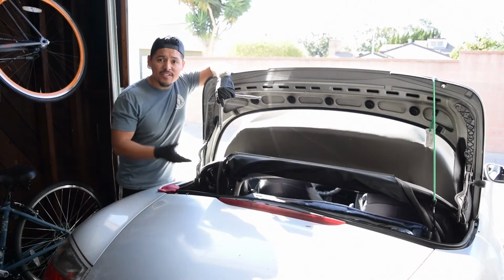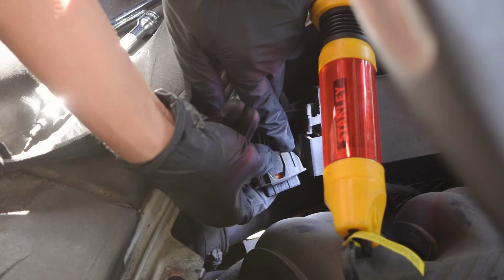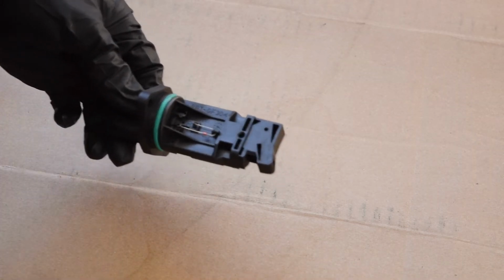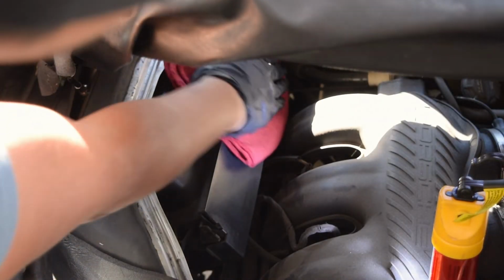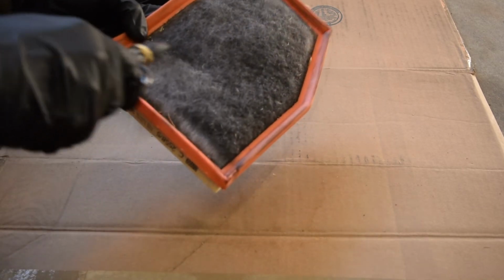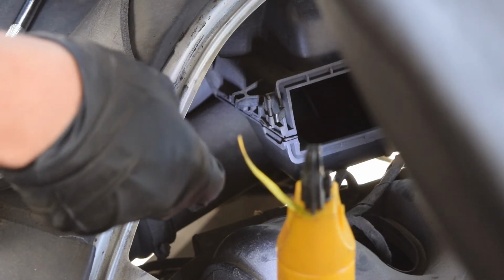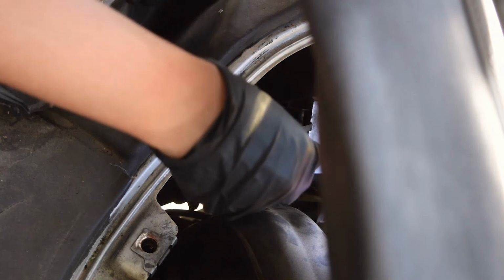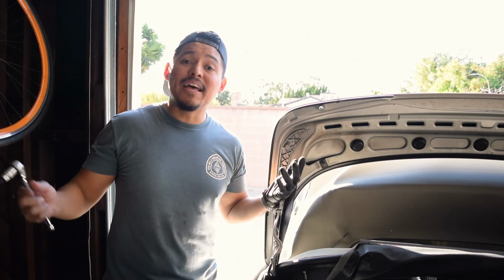HOW TO: Clean MAF Sensor/Air Filter Porsche Boxster (986)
In this video I go over a basic but important maintenance item that you should perform periodically if you want your Porsche to run at peak performance, cleaning or replacing your Mass Air Flow (MAF) sensor and Air Filter.

Tools you will need:
●T20 Security Torx (socket or bit)
●Ratchet
●Small Extension
●MAF Cleaner/Electronic Cleaner

Optional:
●Gloves
●Compressed Air
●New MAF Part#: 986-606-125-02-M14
●New Air Filter Part#: 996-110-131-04

TIMESTAMPS:
●00:00 CHANNEL INTRO
●00:27 PORSCHE IS BACK!
●01:06 SERVICE MODE
●01:34 REMOVING THE MAF
●03:03 CLEANING THE MAF
●04:08 REMOVE AIR FILTER
●04:50 CLEANING AIR FILTER
●06:31 EXTRA TLC
●07:47 INSTALLING MAF
●08:28 OUTRO